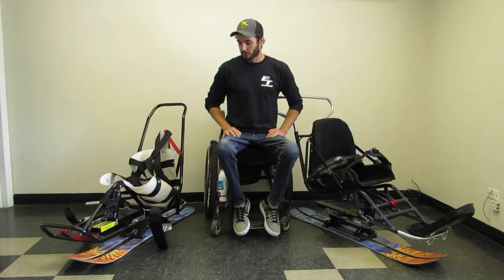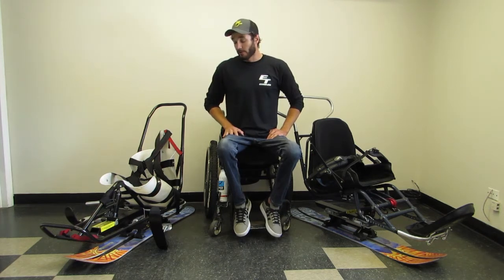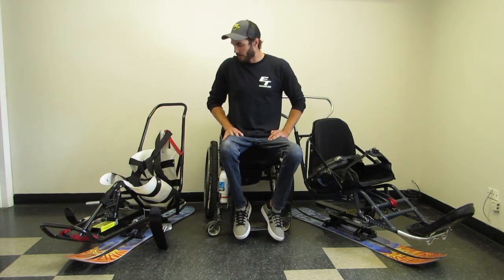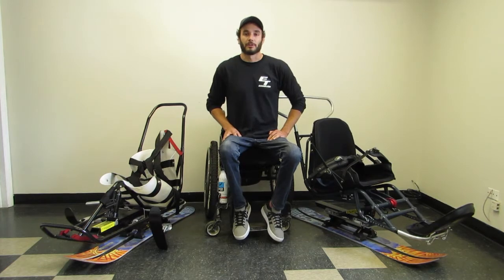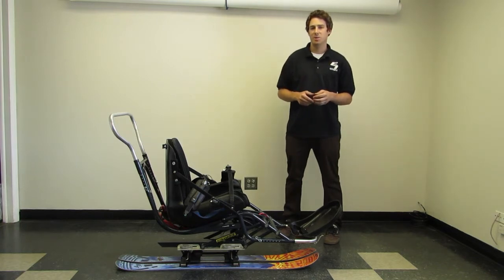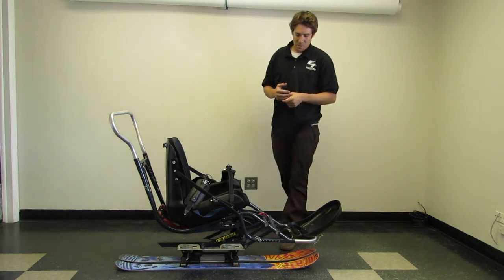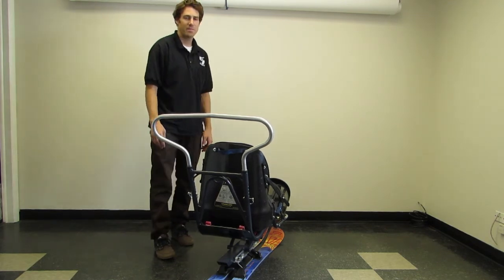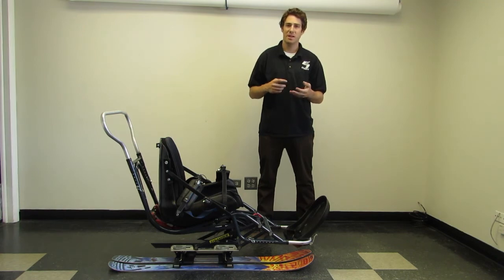Dynamique & BiUnique Biskis - Product Rundown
The Dynamique and BiUnique biskis are used by adaptive skiers all over the world! In this video we highlight some features that make the Dynamique and BiUnique such versatile biskis.